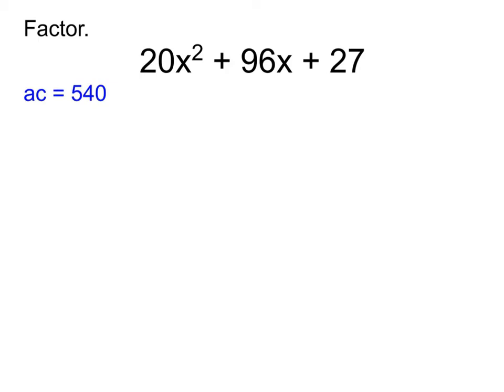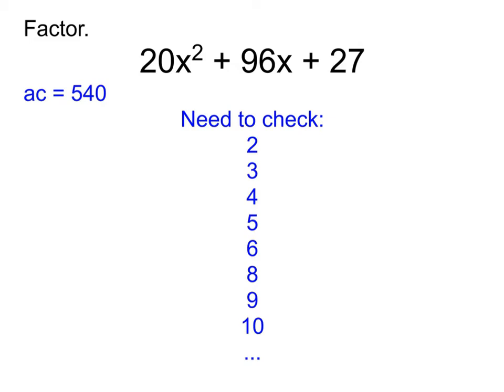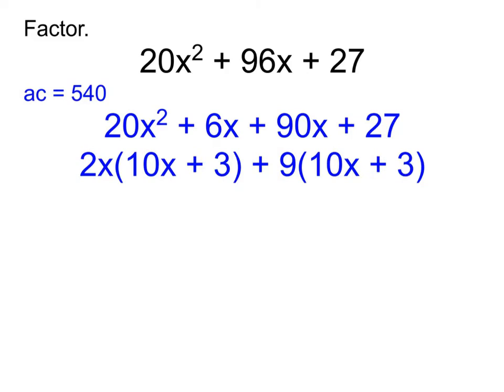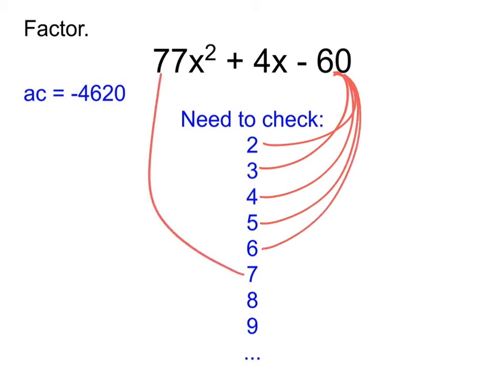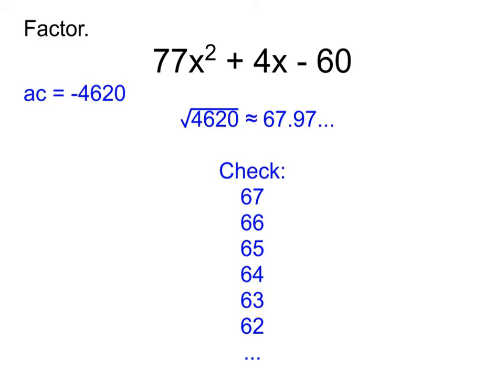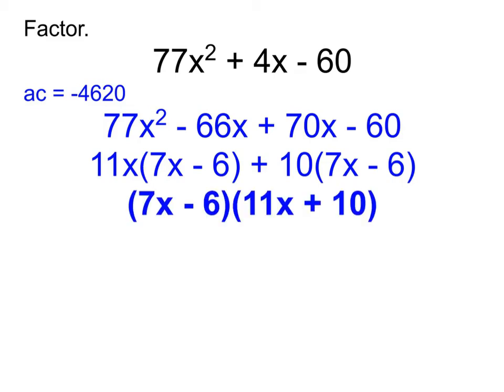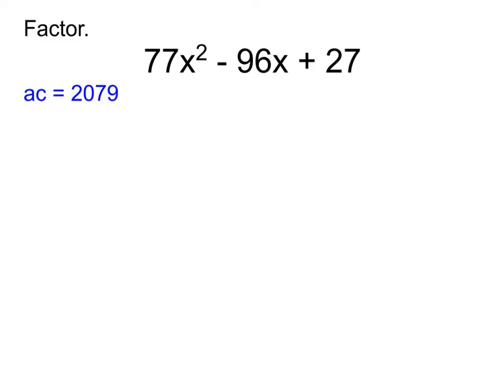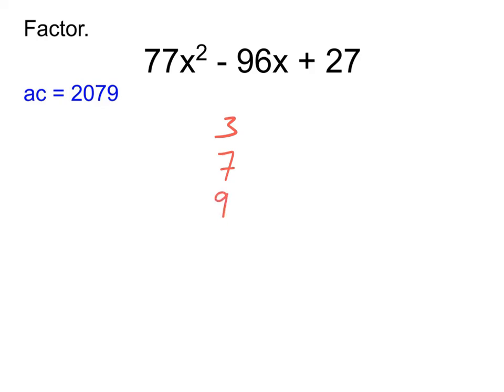Factoring Practice (11/20)